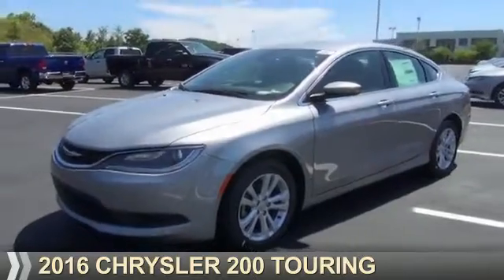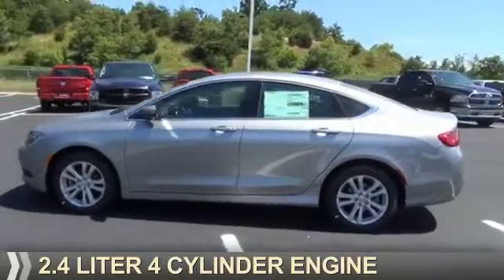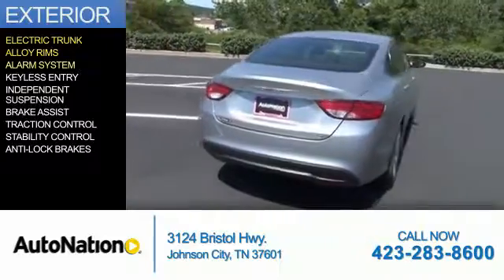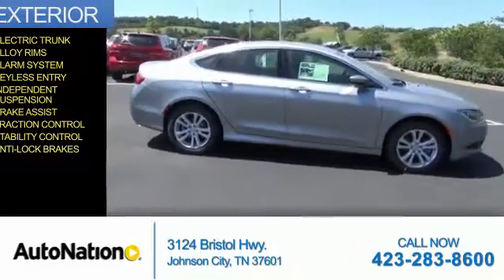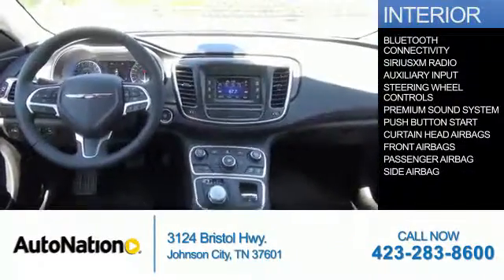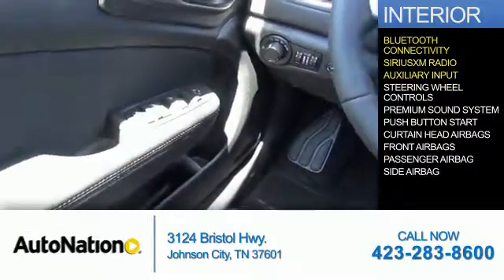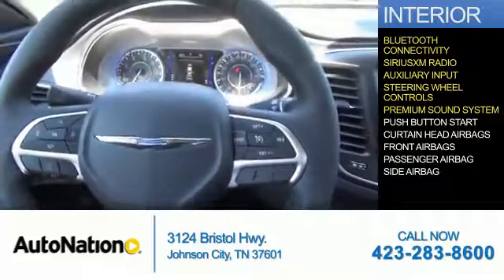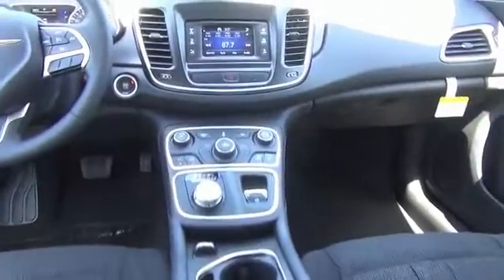2016 Chrysler 200 GN182005 - Johnson City TN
Phone:
Year: 2016
Make: Chrysler
Model: 200
Trim: Touring
Engine: 2.4 liter 4 Cylindercylinder FWD
Transmission: Not Specified
Color: Billet Silver Metall
Mileage: 1
Address:
VIN:1C3CCCFB7GN182005